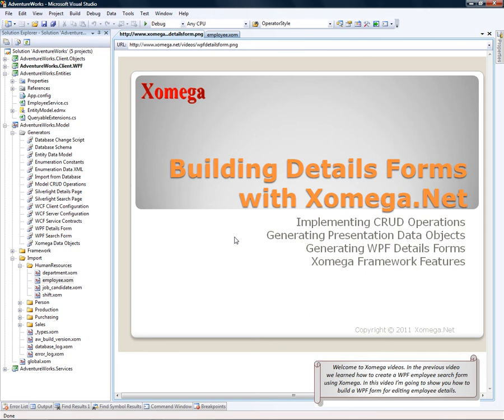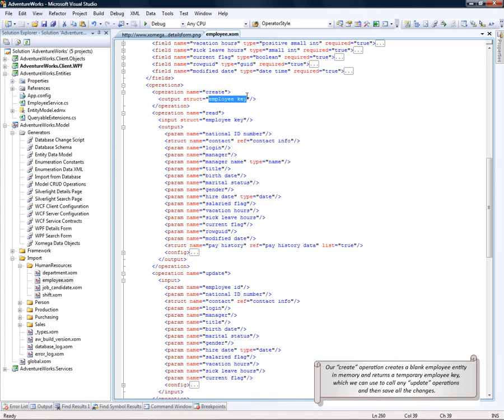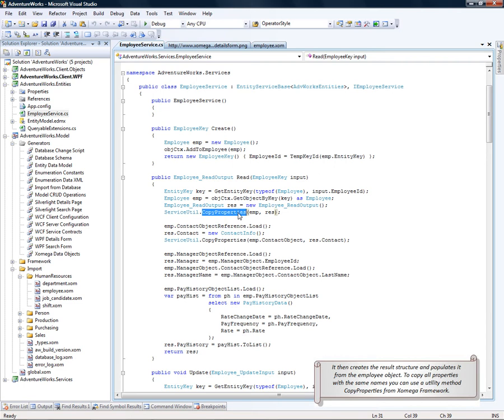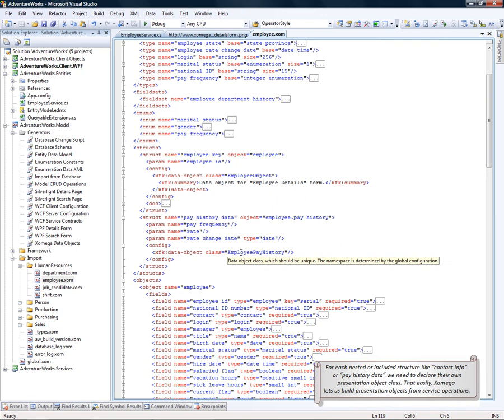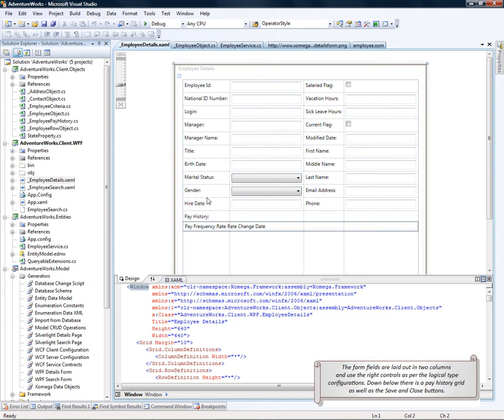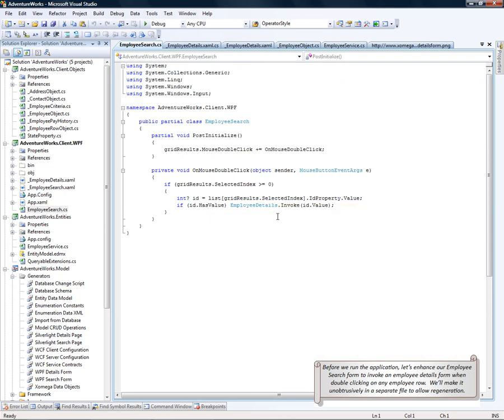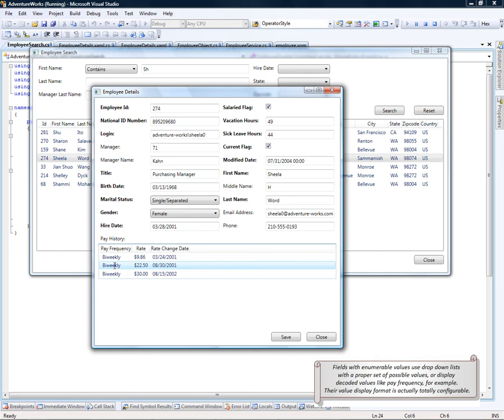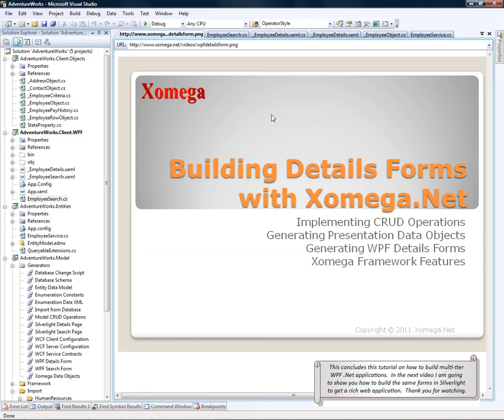5. Building WPF Details Forms with Xomega.Net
How to build powerful WPF details forms with Xomega.Net using Xomega Framework.
Implement service CRUD operations, build presentation objects based on service operations and generate a details form for editing your objects.